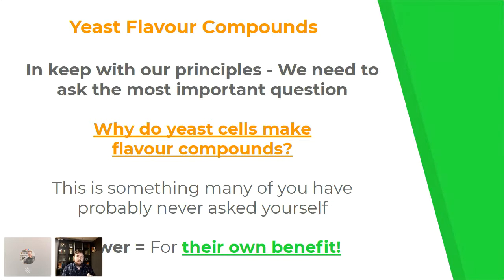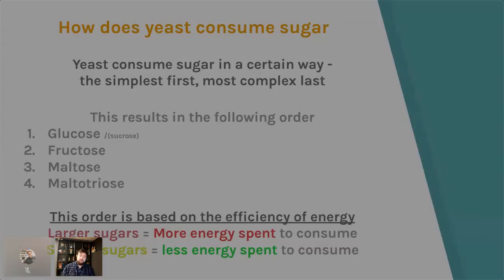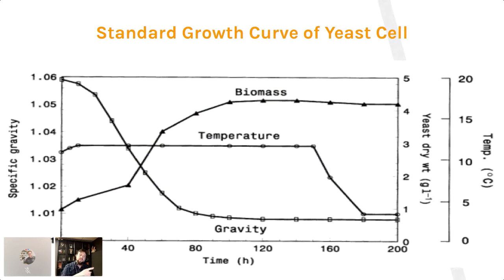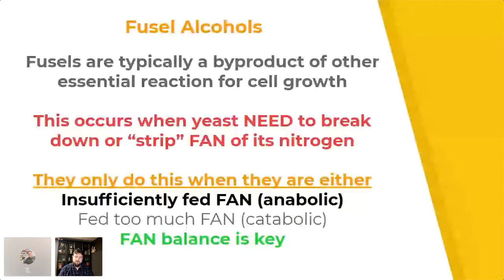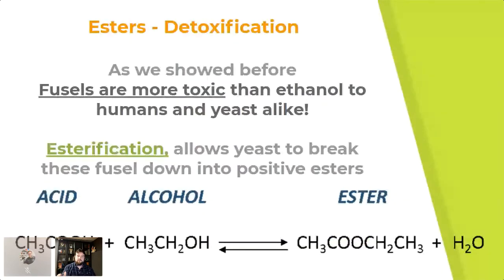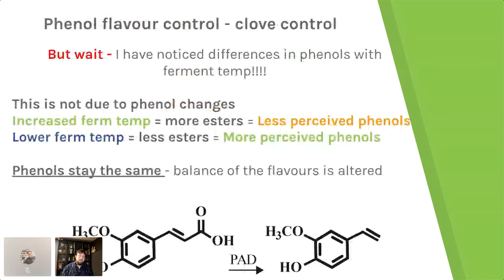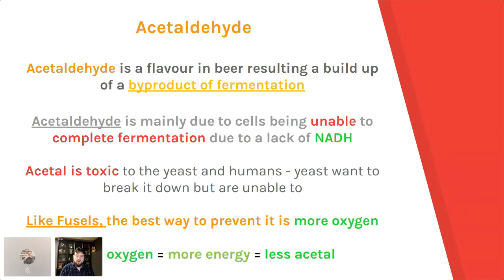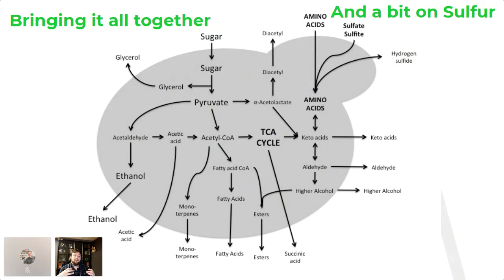Yeast Basics Pt.2 of 4 with Nate Ferguson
Yeast Basics Part 2: Yeast Flavour Production. Why does yeast produce flavours? How does yeast create each of these compounds?